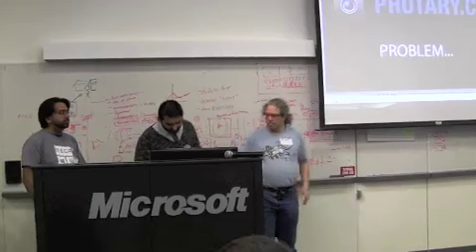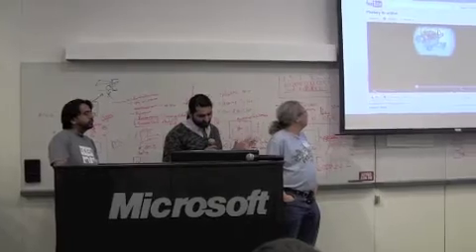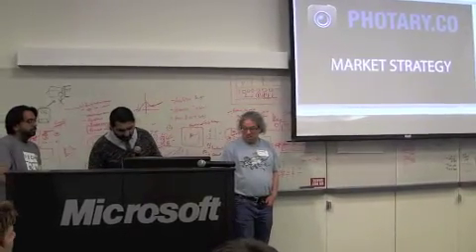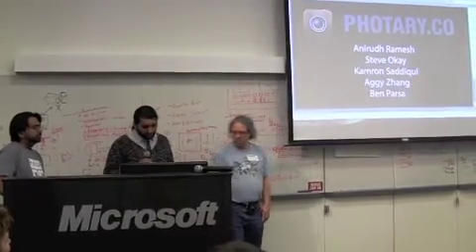Photary pitch M